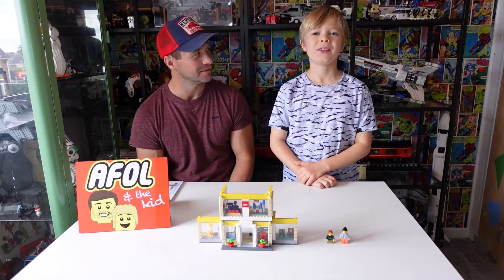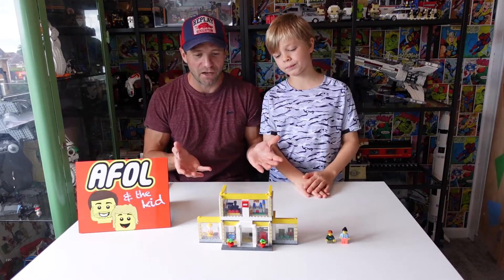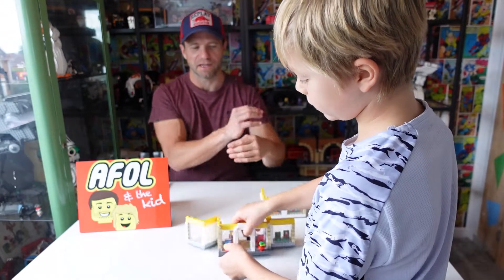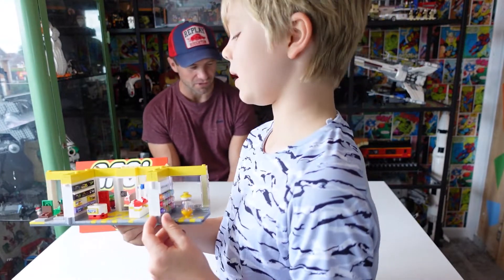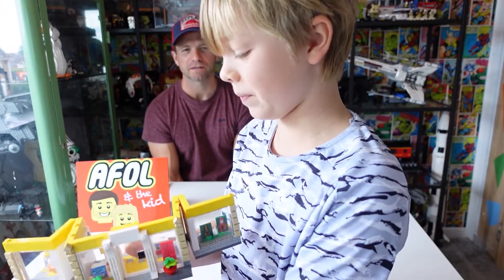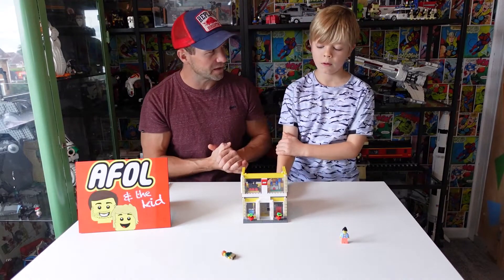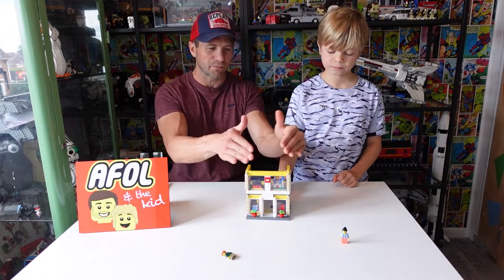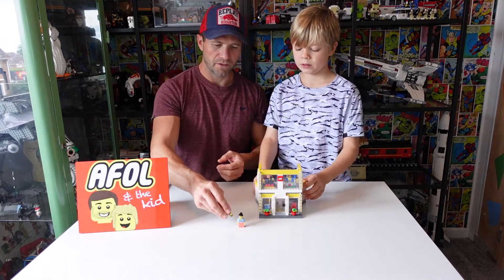Lego...Urm.. Lego Store Review 40574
Afol & the Kid review and give thoughts on set no: 40574 from Lego. the Lego...urm. Lego Store.

Many thanks :-)

Afol & the Kid